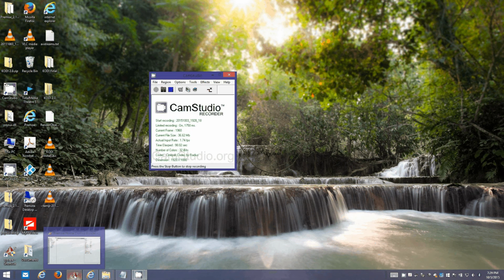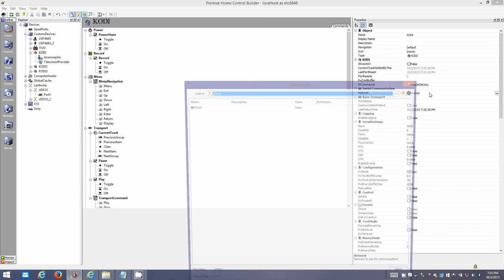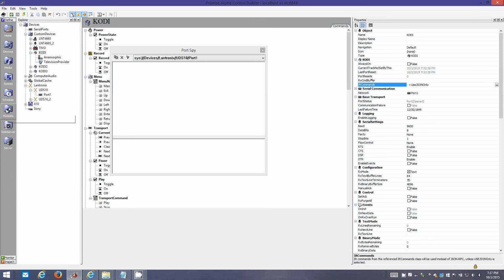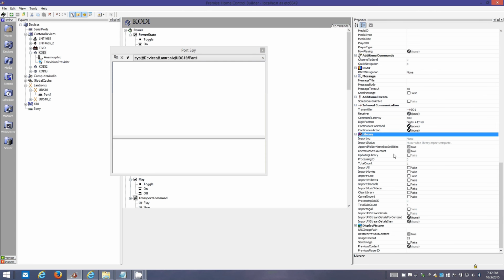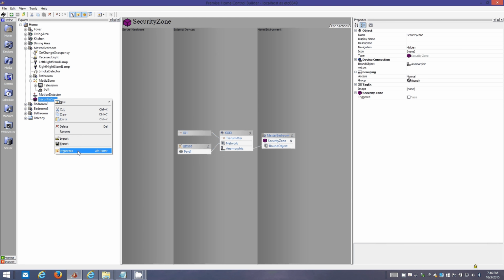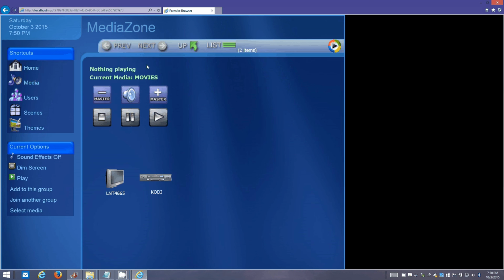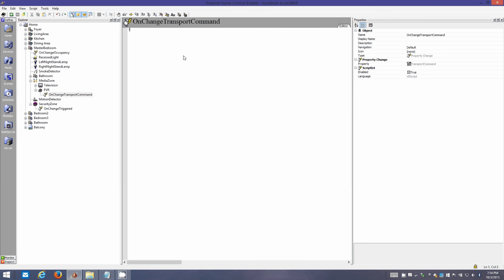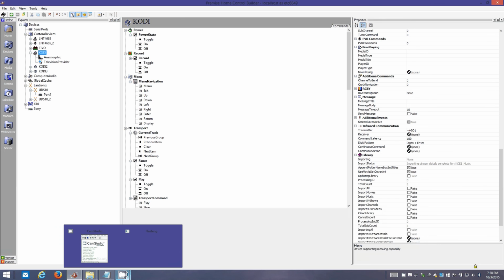6. FREE Home Automation How To: Installing the KODI module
UPDATE: Be sure to add your Premise server as a trusted site in internet explorer (Tools--Internet Options--Trusted Sites).  It seems newer versions of internet explorer will not let Premise (or any site) gain access to UNC file paths without doing this.  This is why the music cover art wasn't showing in the video, while the other cover art (linked from the web) did show; I had it backwards in the video.
This module relies on Motorola Premise Home Control, a free software based home automation platform that used to cost close to a $1000!

Please watch the other tutorial videos (1 thru 5) on my channel, as they provide the necessary background on where to download Premise for free and how to set things up:

This video demonstrates how to install the KODI module that I created.  This module is very powerful and provides an all encompassing solution to using KODI with a full fledged home automation system.

This module will allow you integrate things like caller ID, voice control, door bell or other IP cameras, etc with your KODI box; while keeping all the logic and back end in a single easy to use integrated development environment.
The KODI module I created took a significant amount of time.  By downloading the module, you agree that if you share this with friends or on a forum, you will post a link to the video ONLY and not to my google drive, bypassing the video.  This allows me to control the version by simply updating the link in the video description as new features are added; it also gives me a free beer once a few thousand folks watch it...

Further, by downloading the module below you also agree you will not use my work for your monetary or personal gain without contacting me first and working out a financial arrangement we both agree to.

You can download the zip file below from my Google Drive.  Current version is now 2.1, updated 10/10/2015.

Be sure to delete the respective modules you want to update (typically you only need to update sys://Schema/Modules/KODI, so you would browse to sys://Schema/Modules/KODI and delete that) BEFORE updating!  If doing a new install, besure to install all three xdo files as shown in the video.